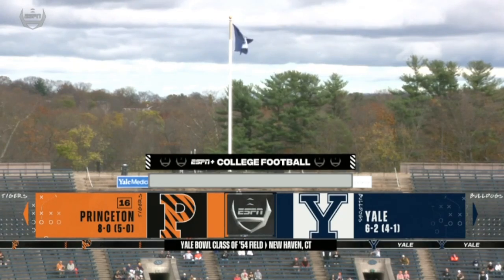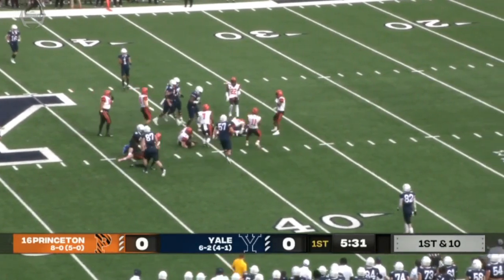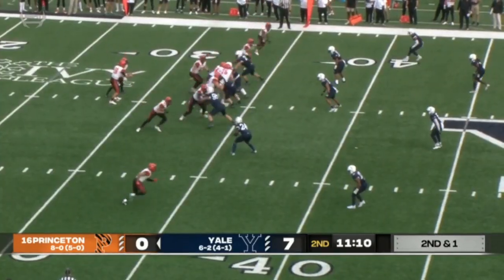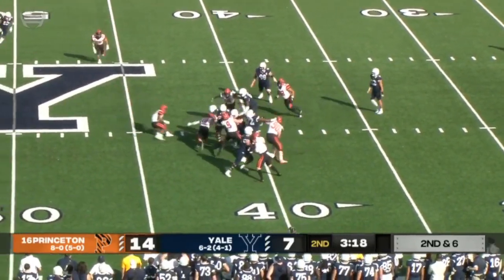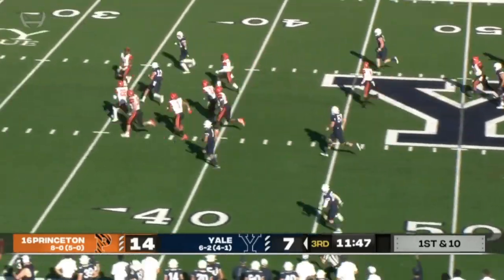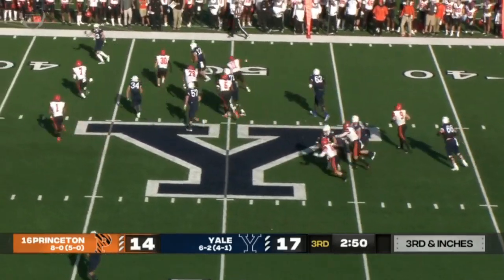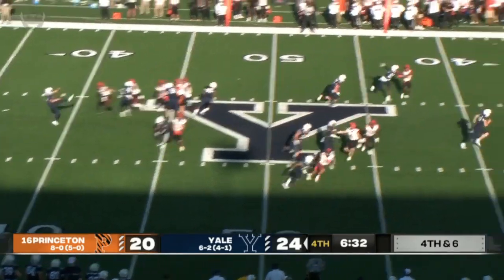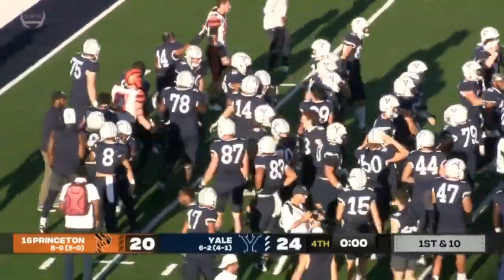Princeton vs Yale Highlights | College Football Week 11 | 2022 College Football Highlights